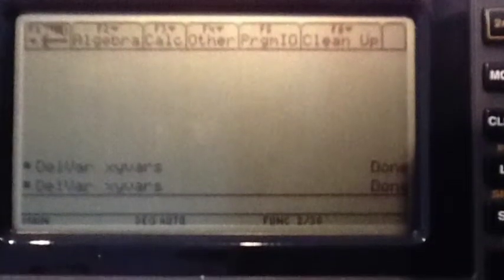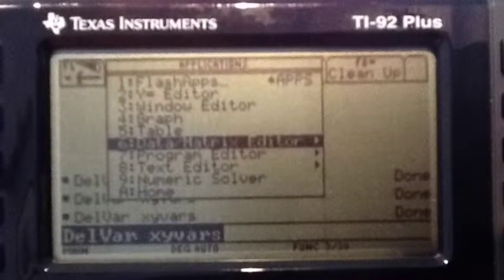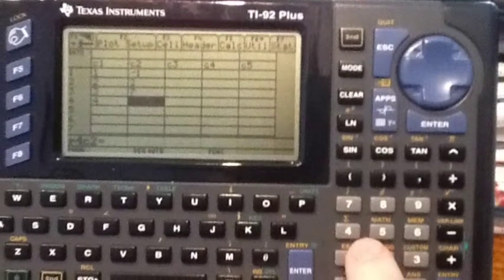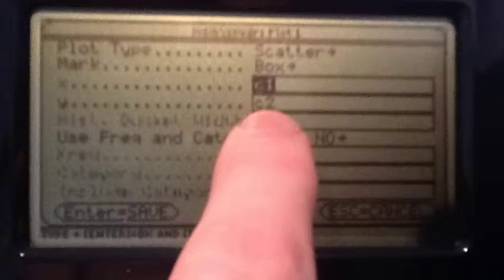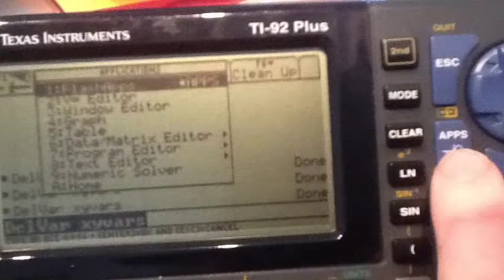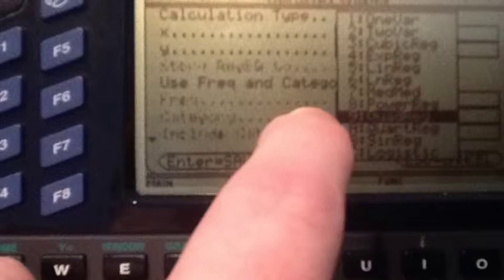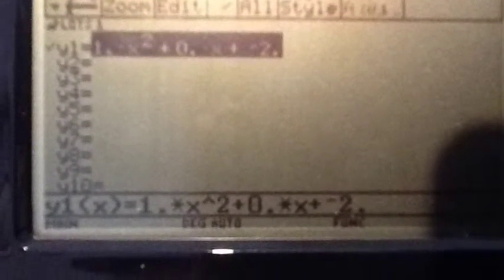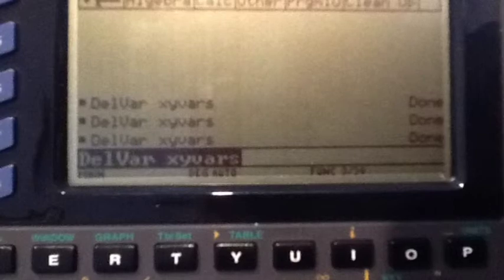Using a TI-92 For Regression Equations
Step by step how to use a TI-93 calculator to develop a regression equation for a given set of data.